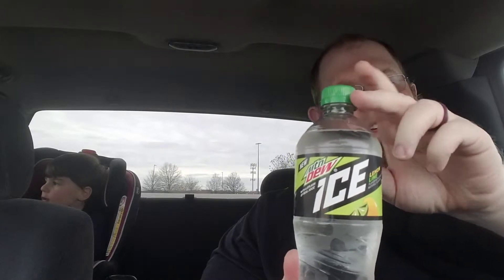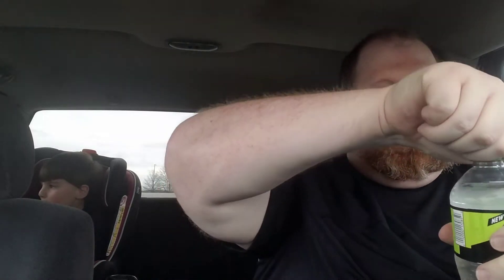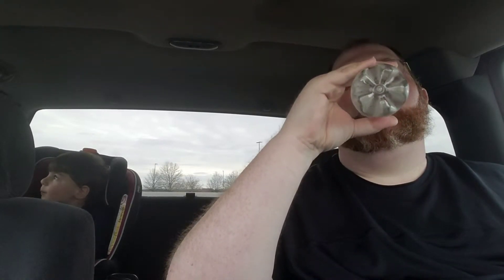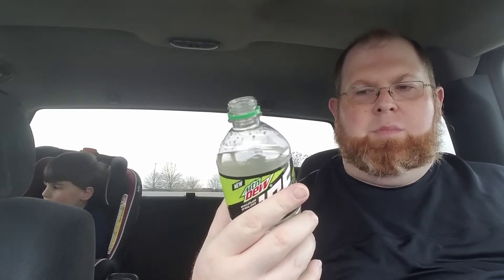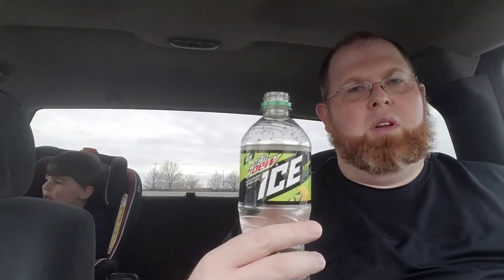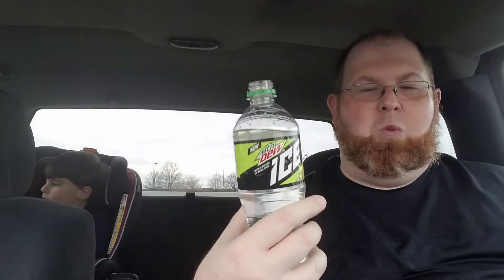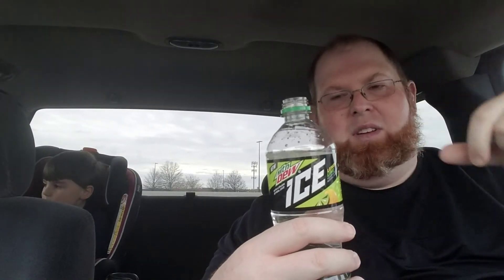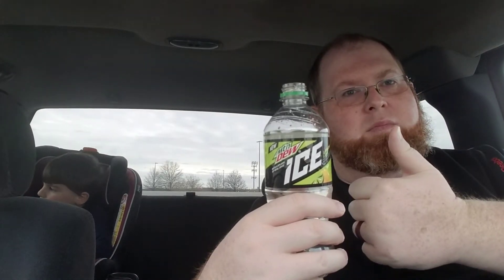Jam or Slam: Quickie - Mountain Dew Ice Review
January 27, 2018 - Redbeard with the first ever Jam or Slam Quickie, a review of the brand new Mountain Dew Ice from Pepsi-Cola!